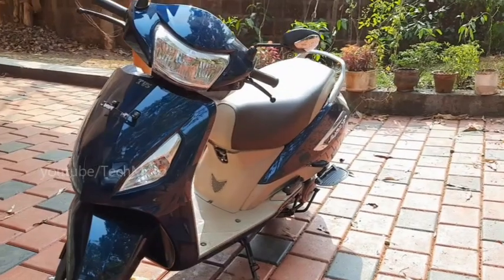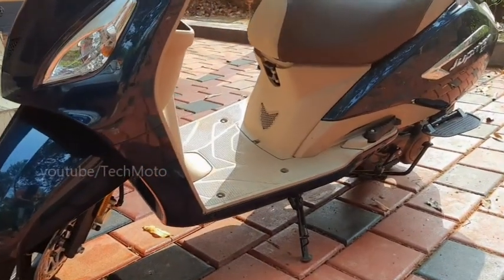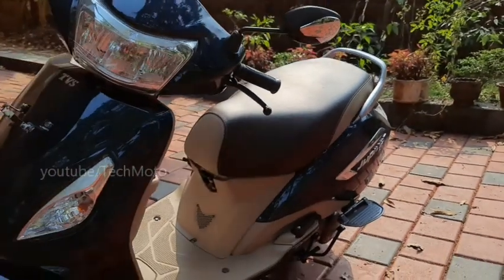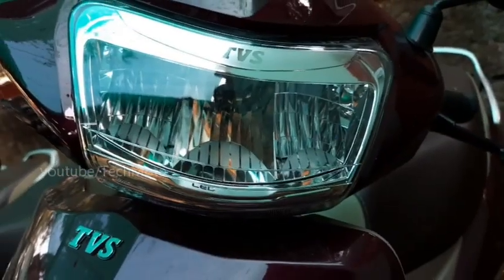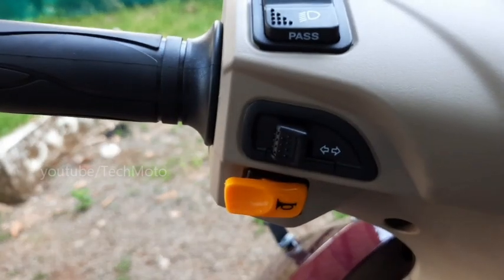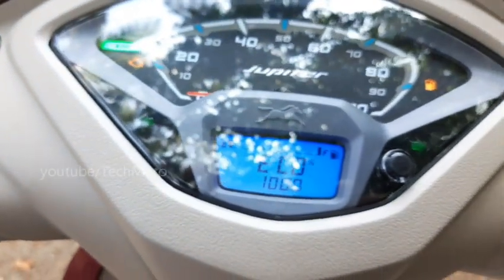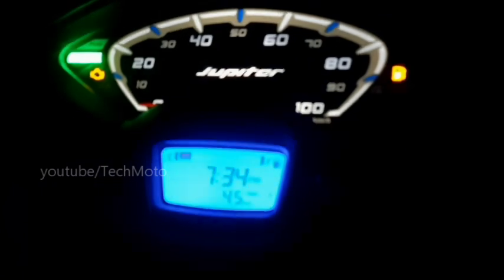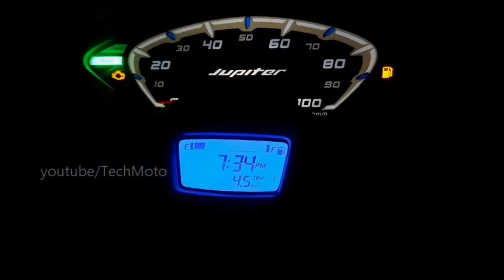LED Headlight review IntelliGO Jupiter ZX | How is the performance ?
This is quick night view and led headlight review of Jupiter ZX Disc Intelligo iTouch version.